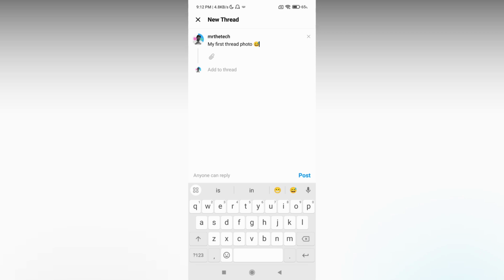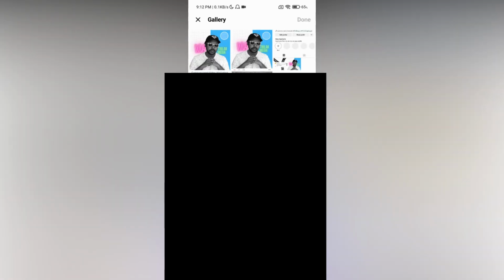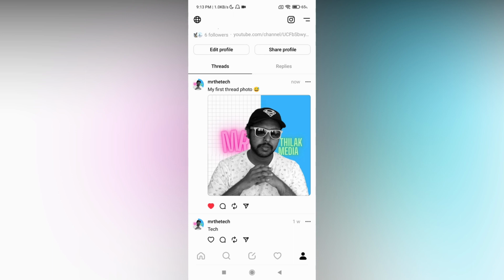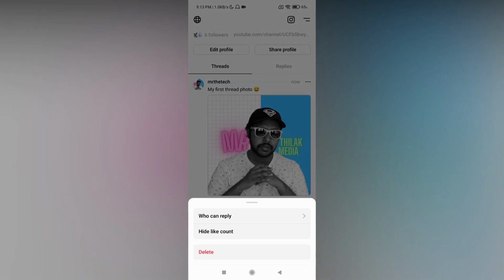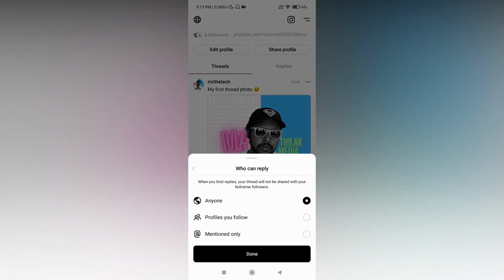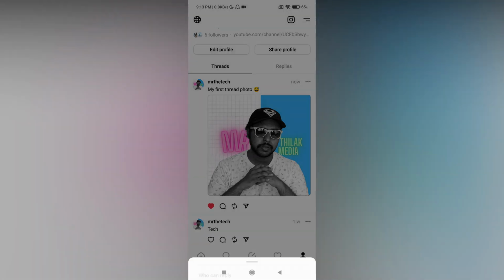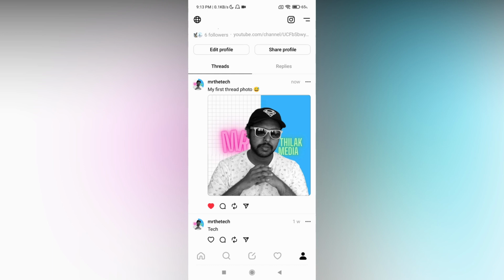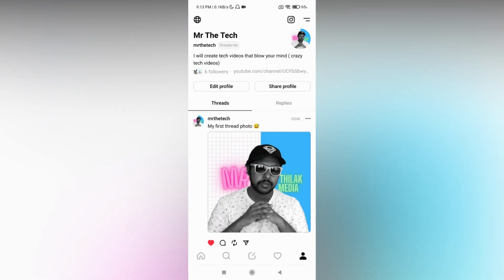How to post photo on threads instagram